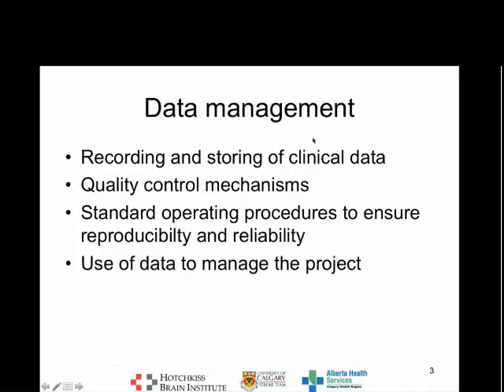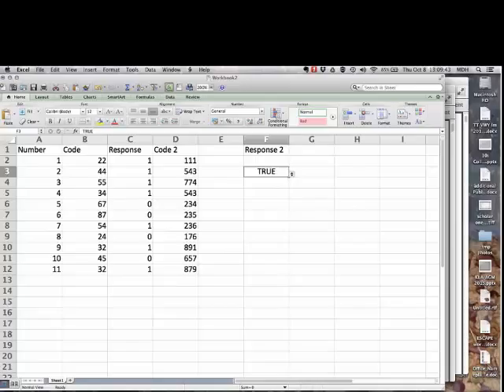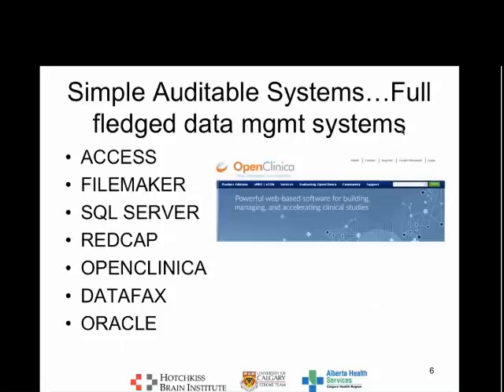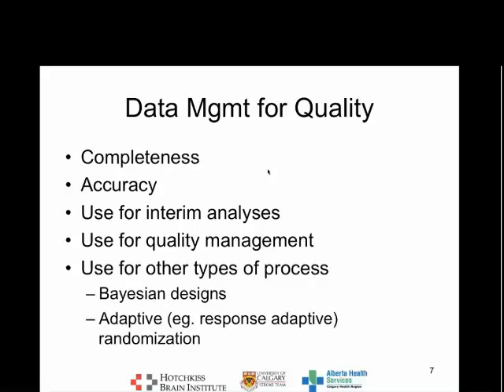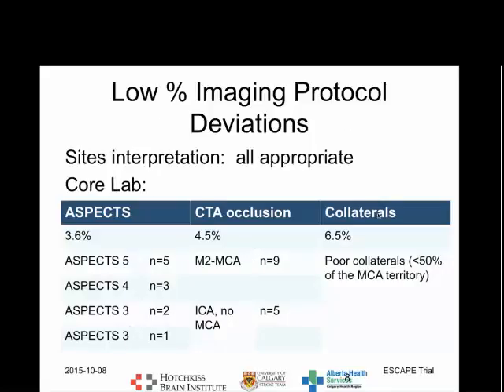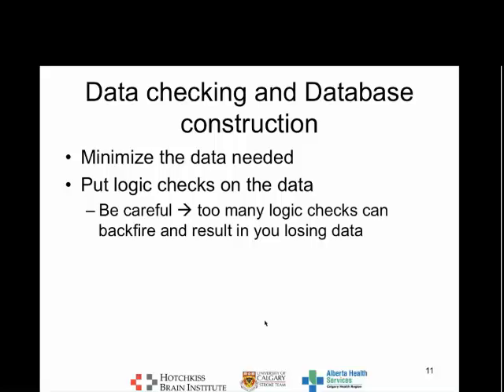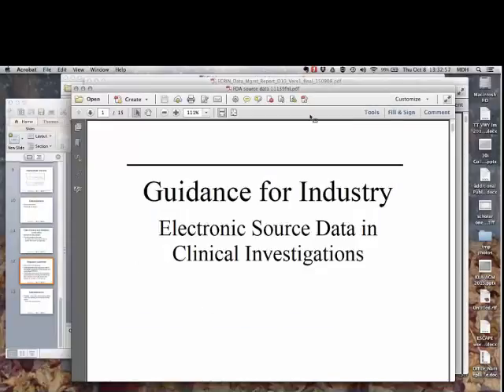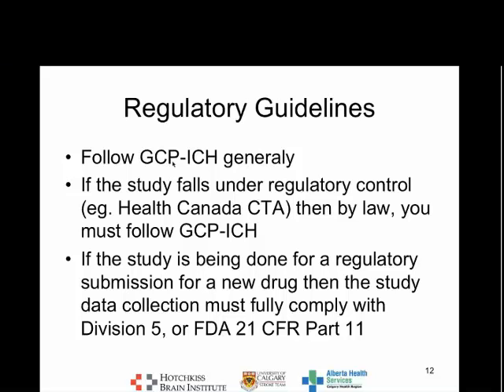C-SPIN Webinar Series: Data Collection and Management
Dr. Michael Hill is a Professor for the Departments of Clinical Neurosciences, Community Health Sciences, Medicine and Radiology at the University of Calgary. He is also Director of the Stroke Unit for the Calgary Stroke Program, Alberta Health Services.

Objectives
Following this webinar, participants will be able to:
• Define what Data Management is.
• Explain systems and processes for data management
• Understand the role of SOPs, regulatory oversight and regulated/approved data systems